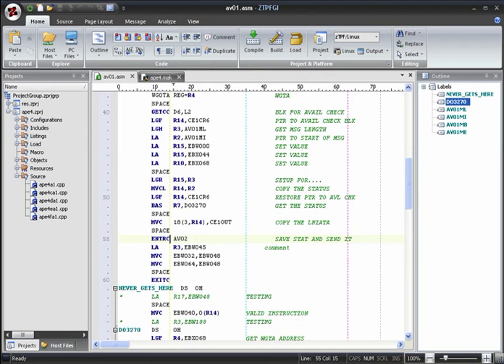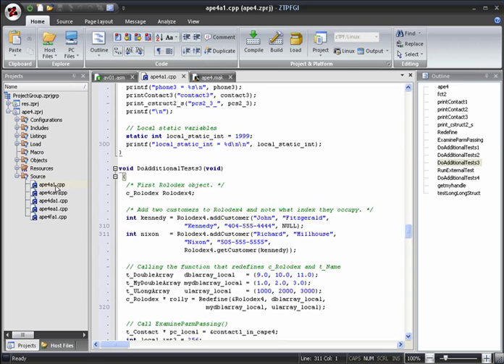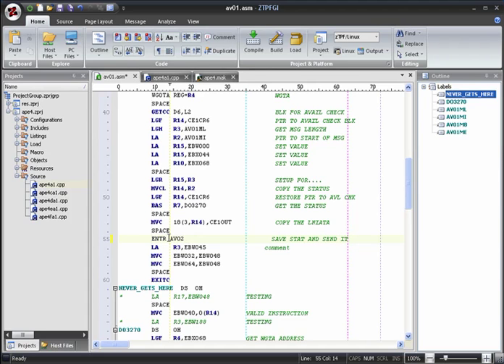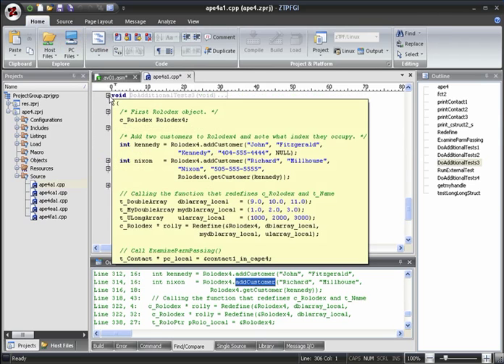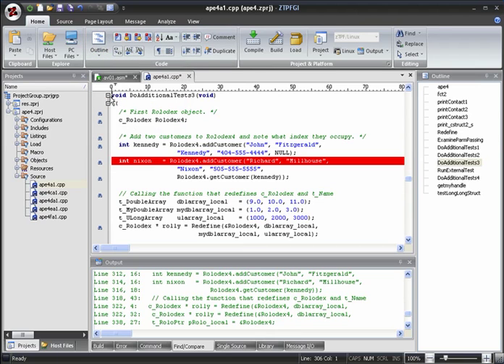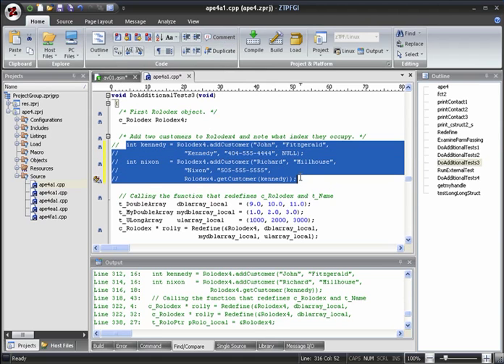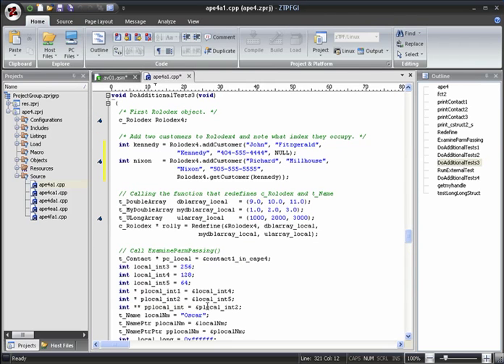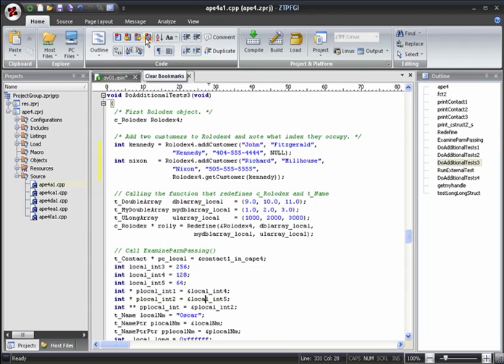The zTPFGI Editor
An overview of some of the features of the zTPFGI editor.